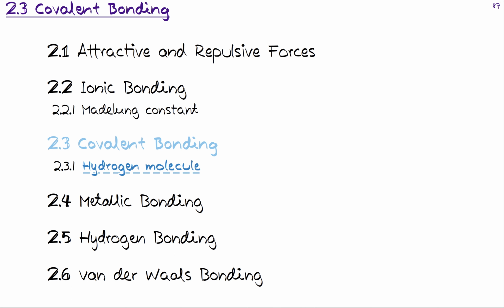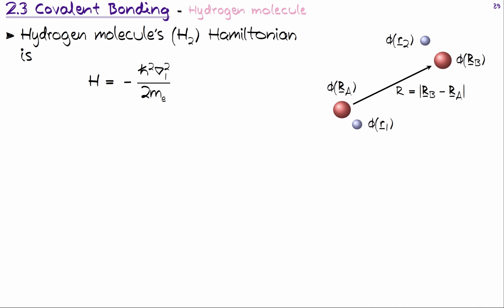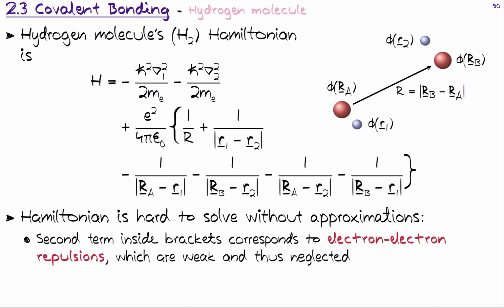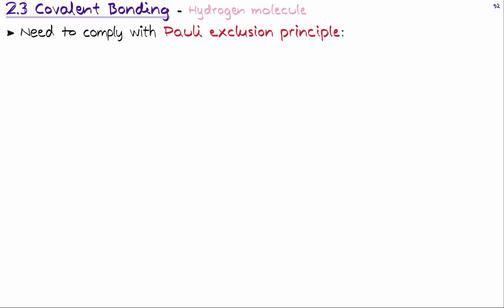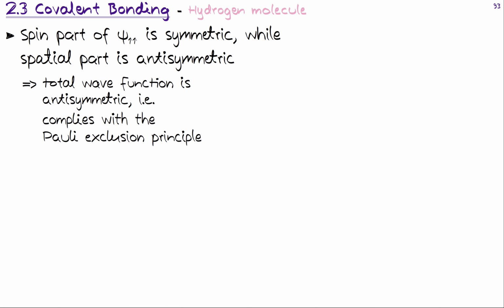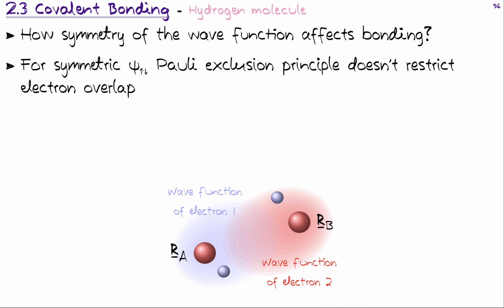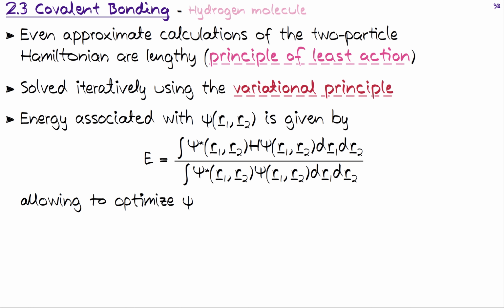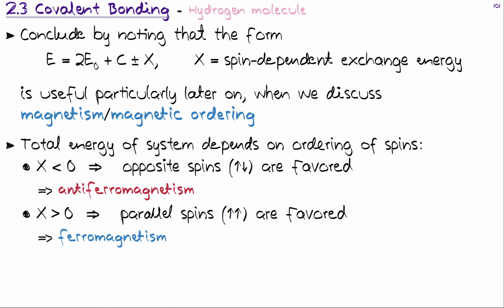FYS.310 SSP 2.3 Covalent bonding part II